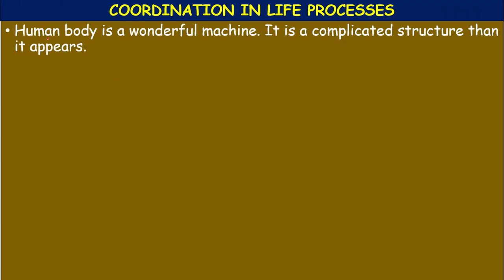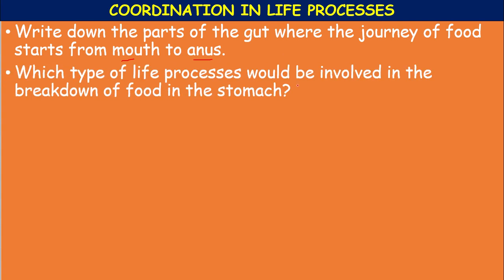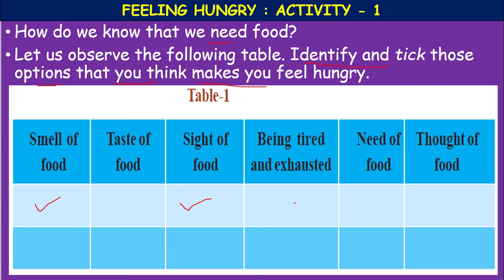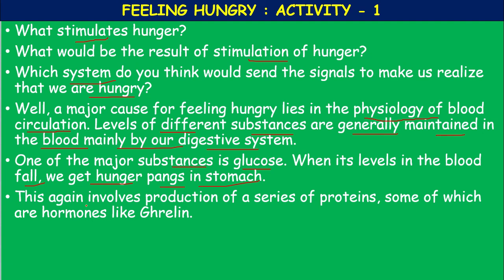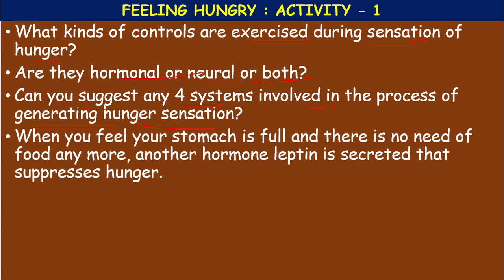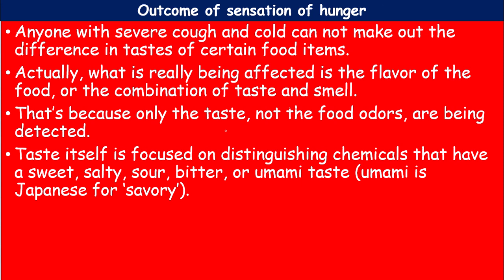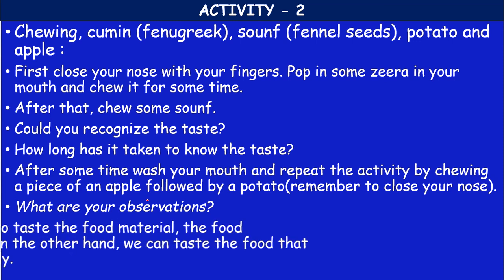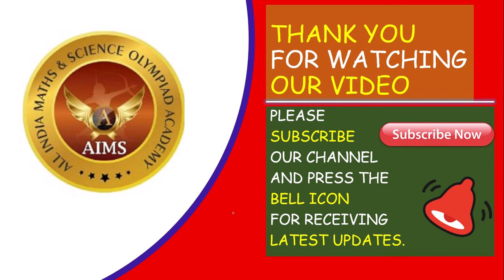10TH || REGULAR || BIOLOGY || COORDINATION IN LIFE PROCESSES || PART 01